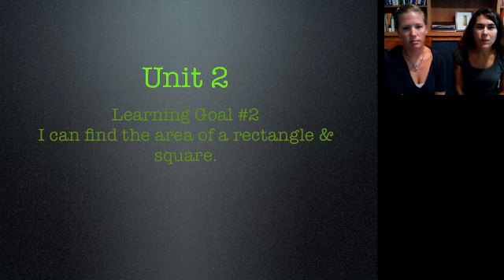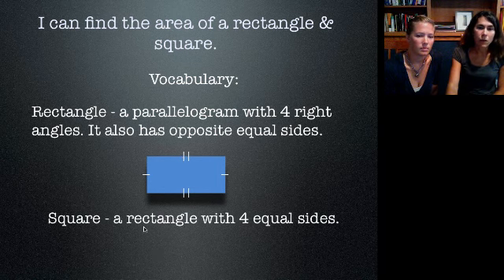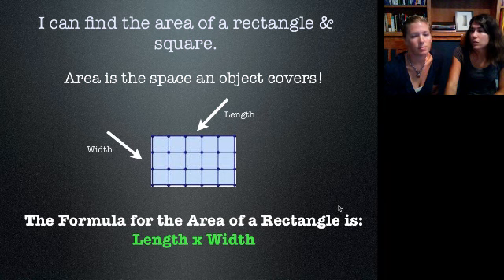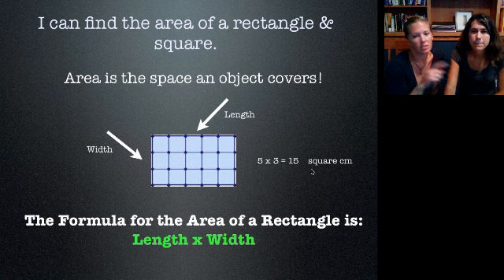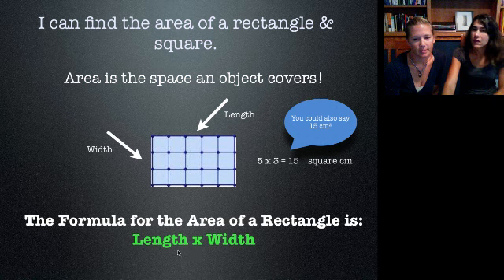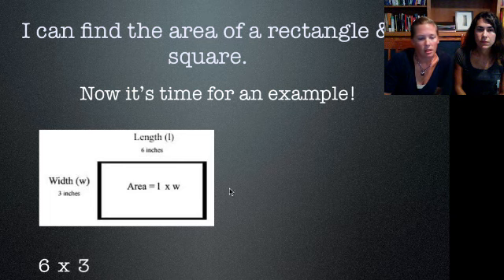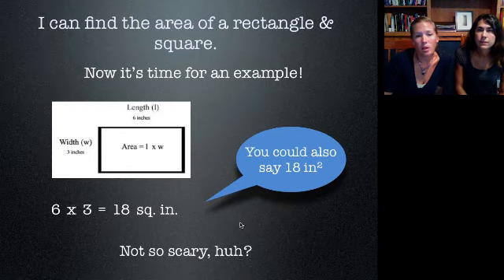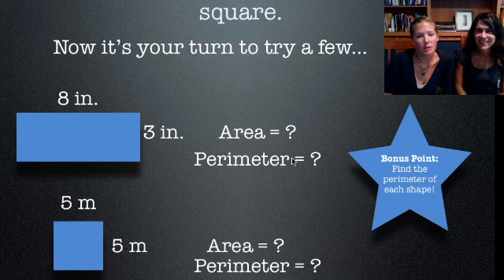Unit 2 - LG2.mp4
I can find the area of a rectangle & square.

Table of Contents:

00:16 - I can find the area of a rectangle & square.
00:45 - I can find the area of a rectangle & square.
02:33 - I can find the area of a rectangle & square.
03:29 - I can find the area of a rectangle & square.